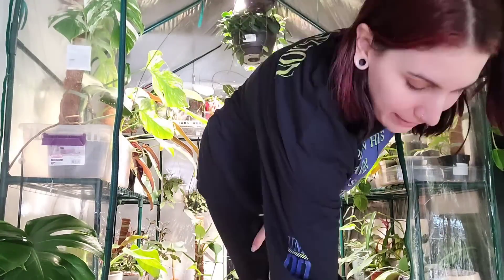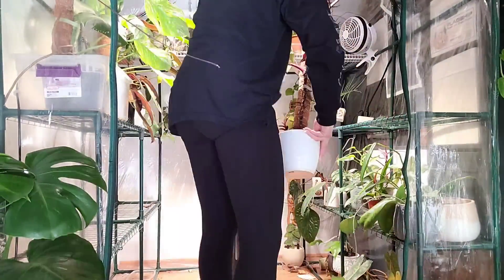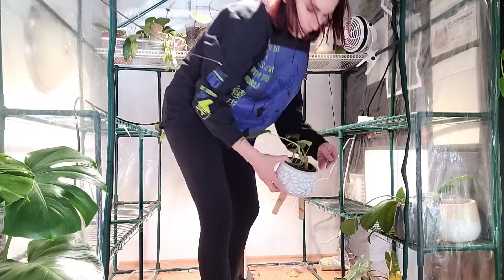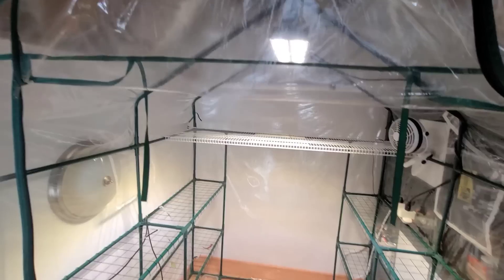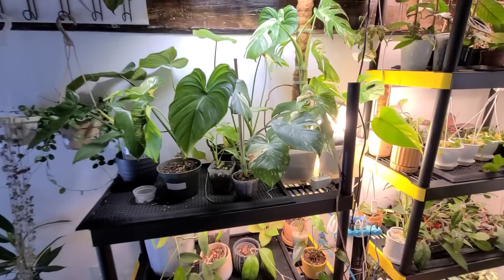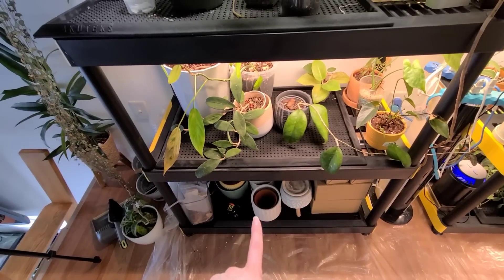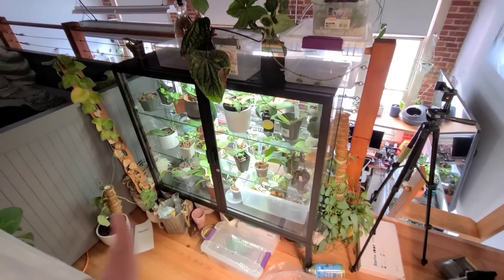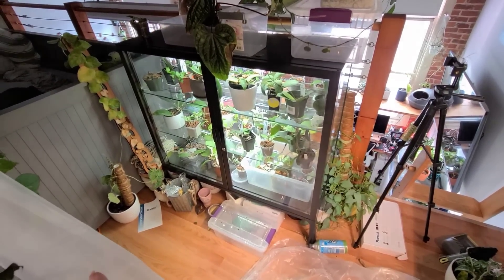taking apart the greenhouse & putting up shelves 🌿 before and after 🖤 the new plant loft!!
Become an official member:
YouTube.com/jaclynnsjungle/join

2. SHOP
Treleaf Trellises and Plant Stakes 🌱

3. DONATE to help me continue to make content for you, anything is appreciated 💕🙏🏼

KELOPA Humidifier (greenhouse)

Grow Lights:
Sansi LED